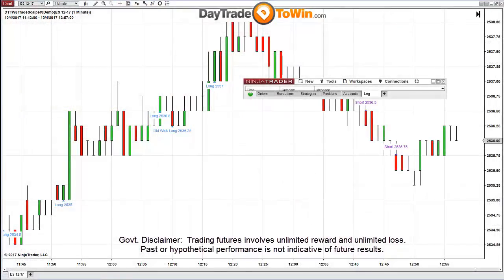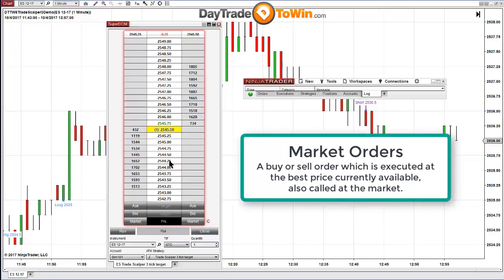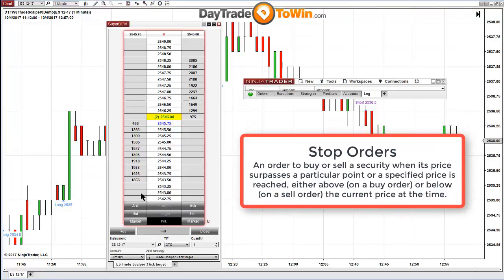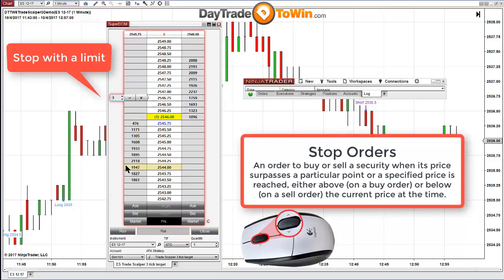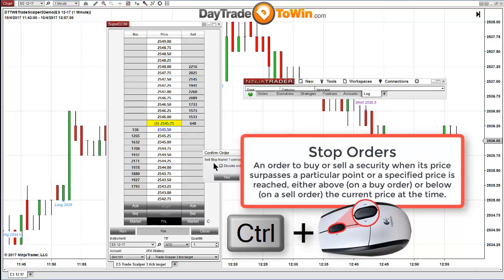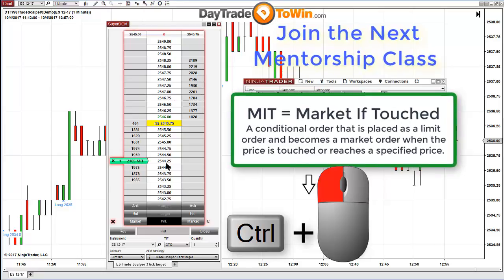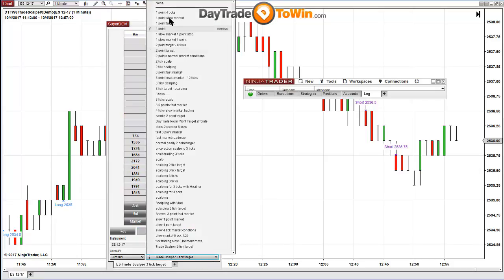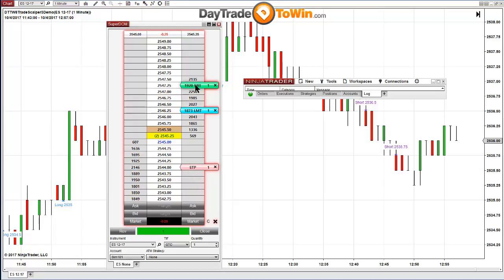How To Use the SuperDOM on NinjaTrader 8 | MIT, Limit, Stop Orders⚡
🌟Learn how to use the super DOM with NinjaTrader 8. Stop orders, Limit Orders, Market Orders, and MIT the new market if touched orders. This video will help you understand what each different order does and how to use it above or below the current market price.

✅Day Trade To Win is a leading educational resource offering new and advanced traders market insights to help grow the trading community.
including the blog and free video section.

✅When choosing the right course, software, or mentoring program, new traders look for help without the fluff. Day trade to win focuses on teaching the basics and graduating into more complex trading concepts.

⚡A few courses that are popular amongst traders include the TradeScalper

⚡Important notice  - Trading is risky, and always consult with a licensed broker before investing. Never trade with funds you cannot afford to lose. Please read all risk disclosures to ensure you understand the potential outcomes.

⚡Trading website resources⚡